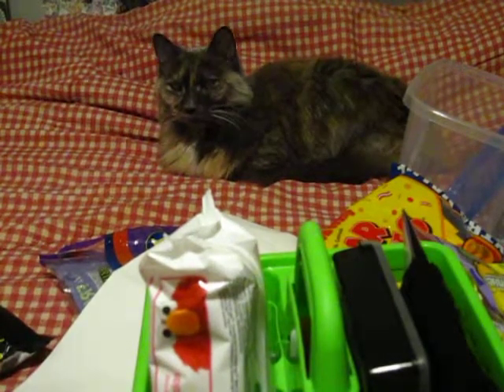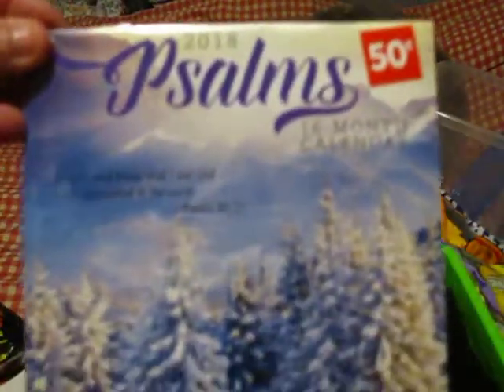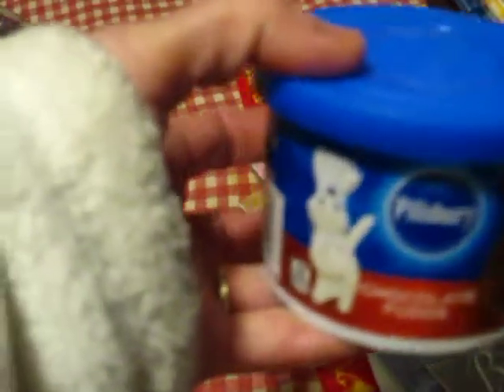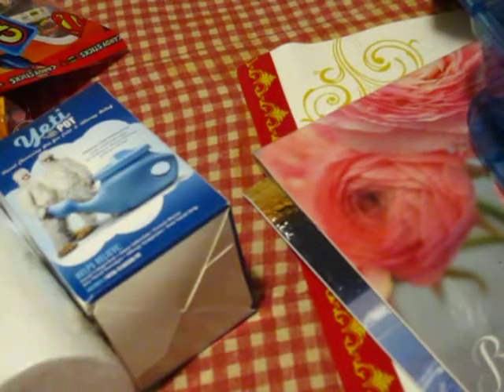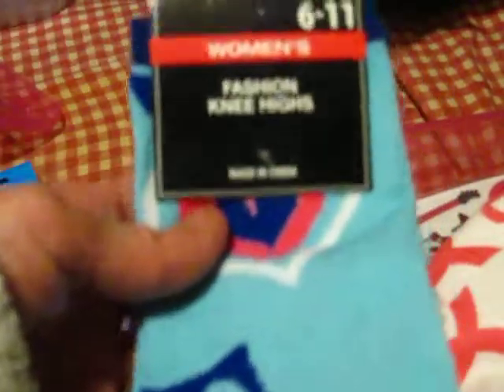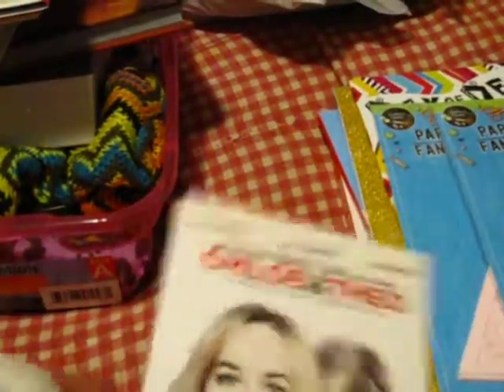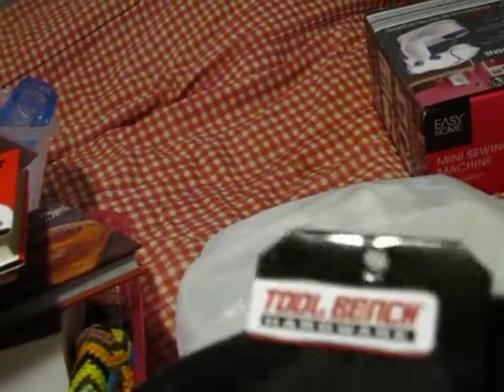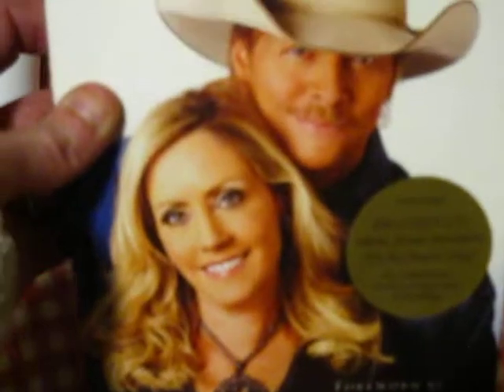DT, DG Haul Oct/Nov 2017 pt 1